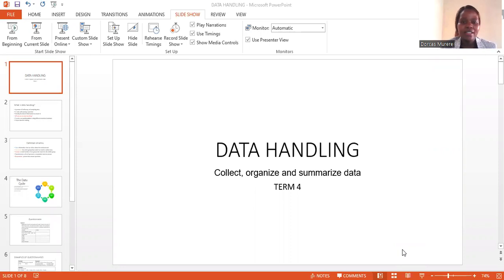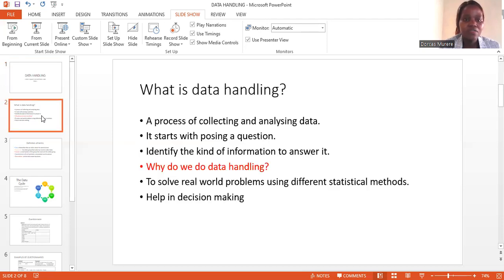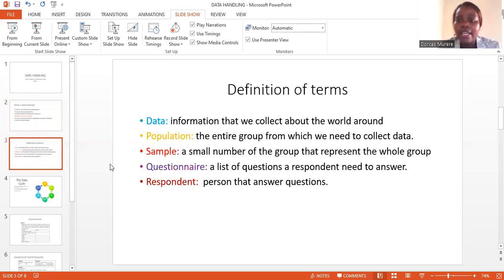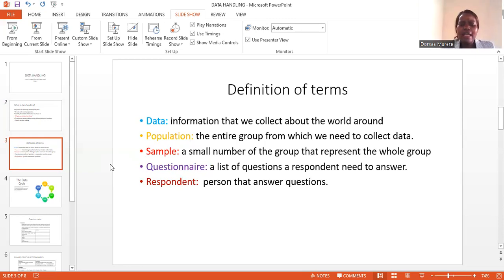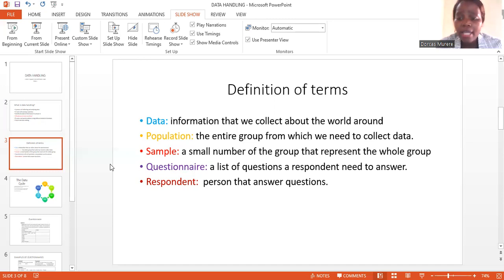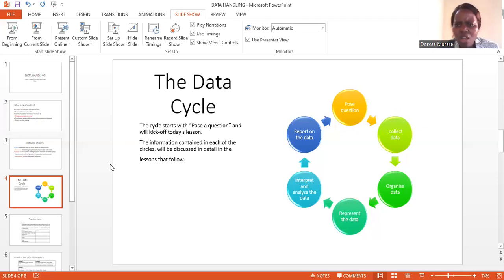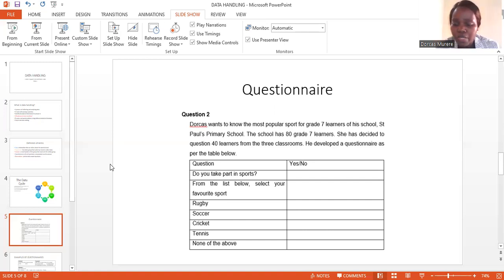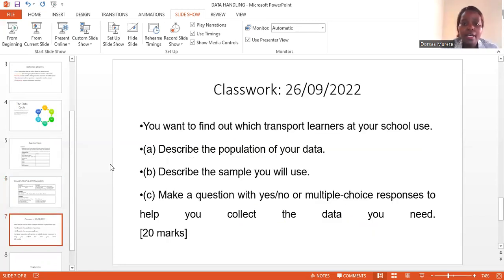DORCAS MURERE 22211441 TMAS702